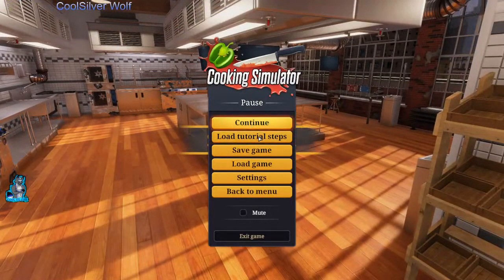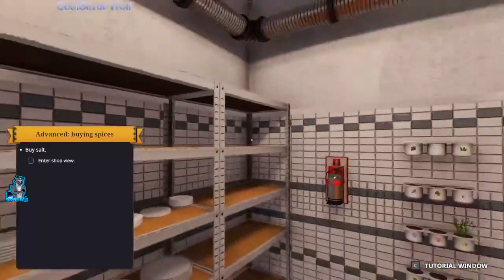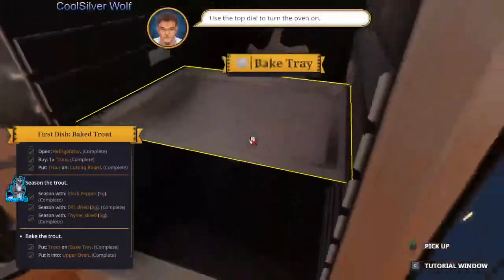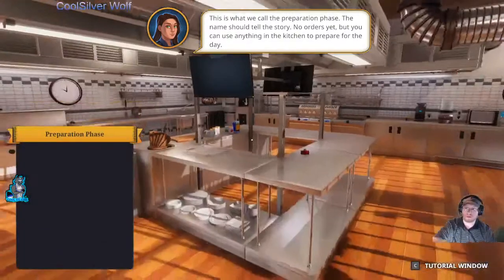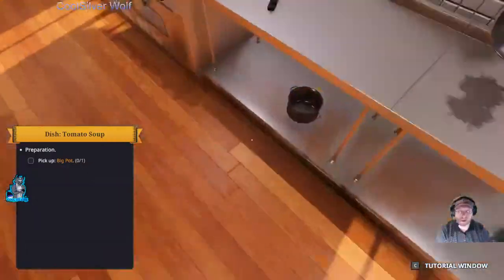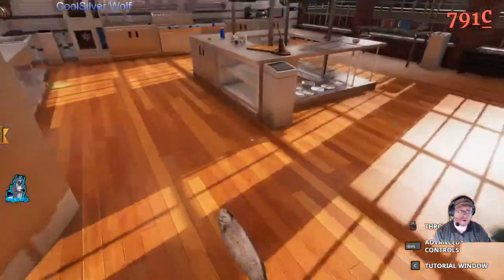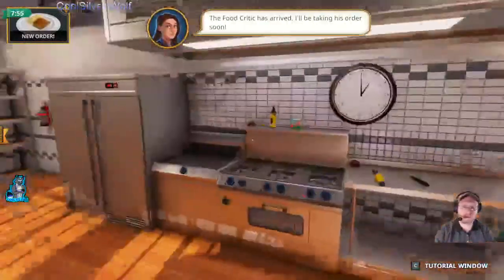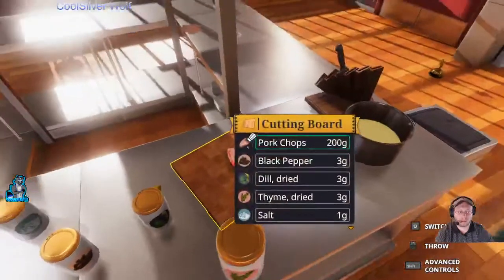Learning to Cook!